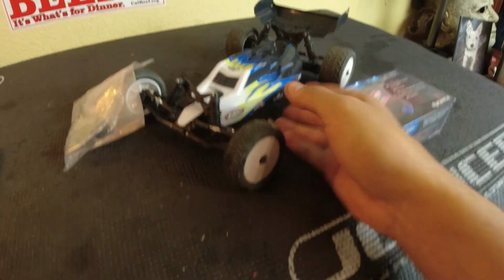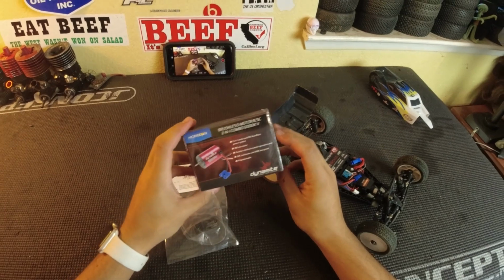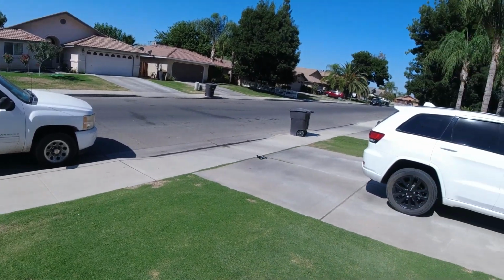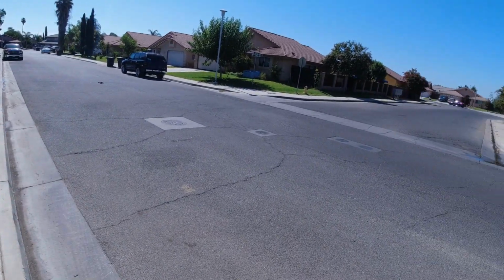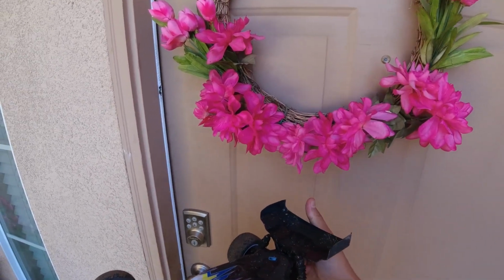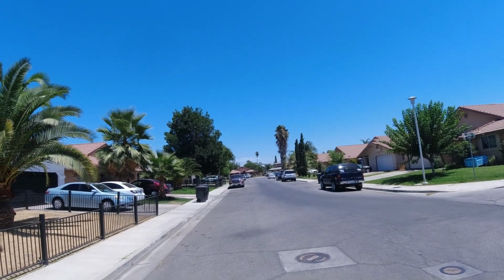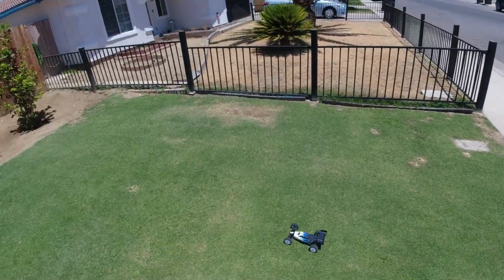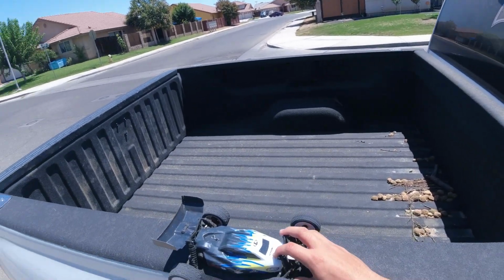Is making Your MINI B BRUSHLESS Worth it? *STOCK vs. MOD Comparison*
Hey Guys! Go fast here!! Today you guys are gonna see me modify my mini B and Put a brushless in it!! It was such a crazy difference. Totally worth the money. I hope you guys enjoy this video as much as I enjoyed working on and driving the car!!